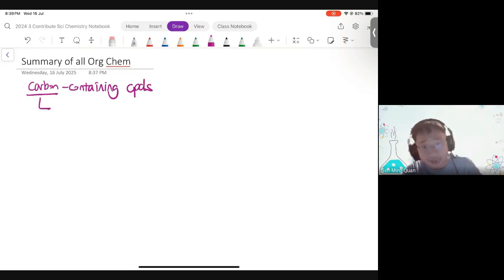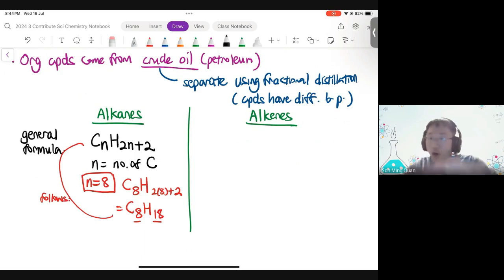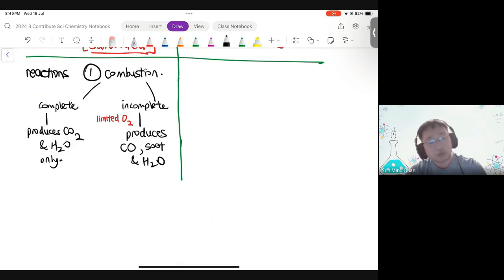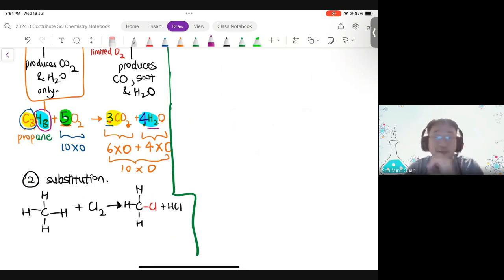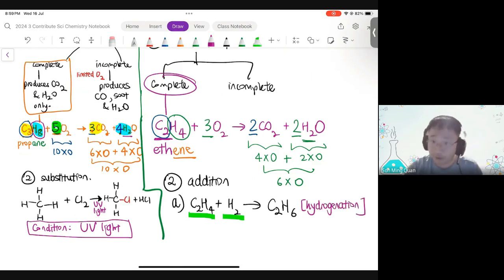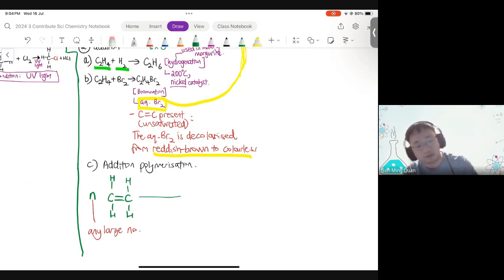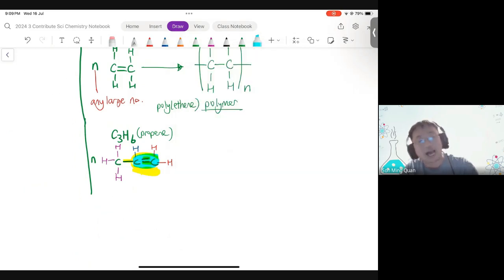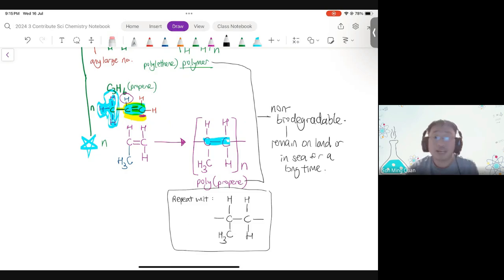[4E/4N Sci Chem] Organic Chemistry Summary 1 - Alkanes and Alkenes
This video is the first video in a two-part series to help summarise the main features and reactions of the alkane and alkene homologous series, which will be applicable for both O-Level and N-Level Combined Science (Chemistry).

Use the timestamps below to navigate to the right section to help you in your revision!

0:00 - introduction - carbon forms 4 bonds
1:38 - fractional distillation to separate compounds in crude oil (petroleum)
3:15 - how to summarise organic chemistry better?
3:50 - general formula of alkanes and alkenes
6:42 - functional group of alkenes
9:12 - reactions of alkanes (combustion and substitution)
16:10 - reactions of alkenes (combustion and addition)
22:20 - bromination of alkenes using aq. bromine as a test for unsaturation (IMPT)
24:33 - addition polymerisation